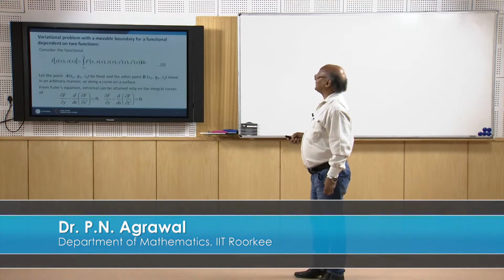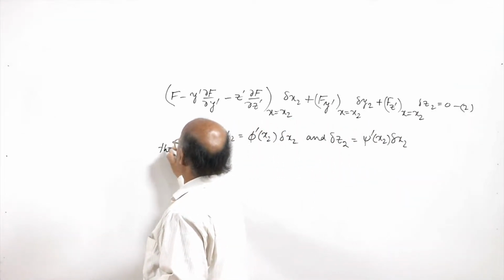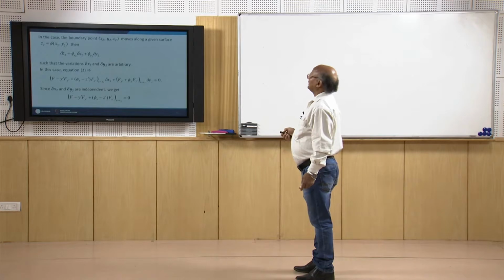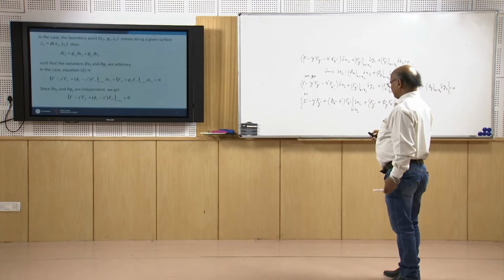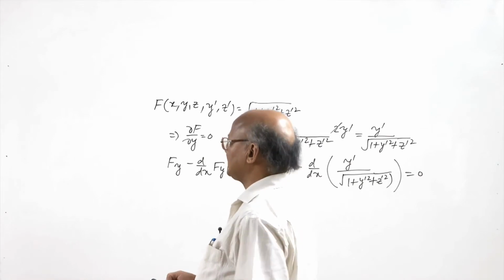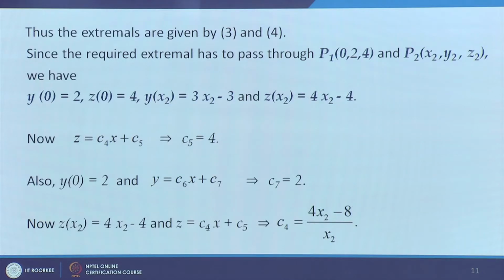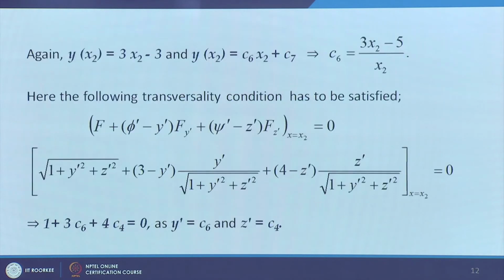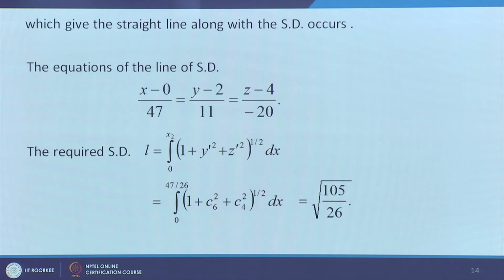Variational problem with a movable boundary for a functional dependent on two functions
In this lecture our focus is to solve a variational problem with a moving boundary in which the functional is dependent on two functions.